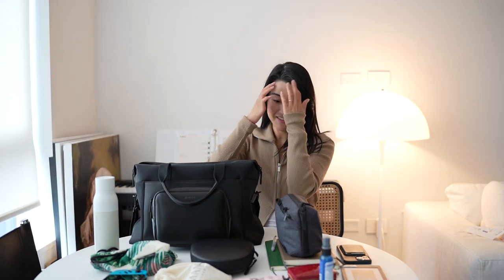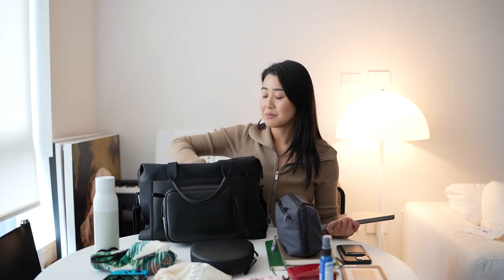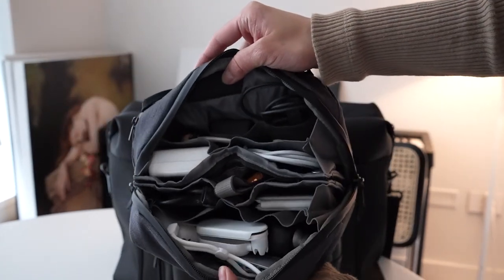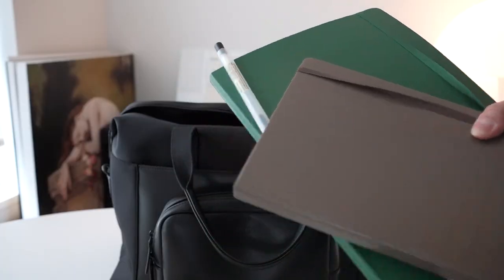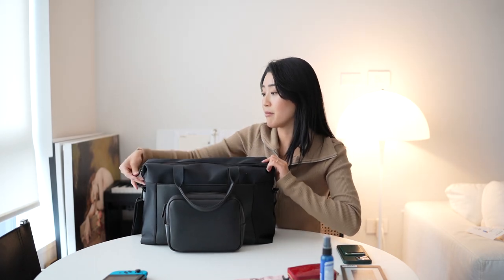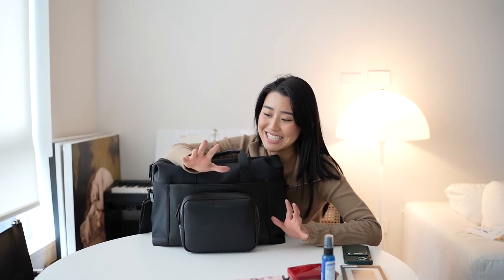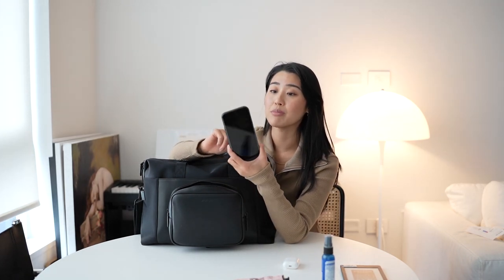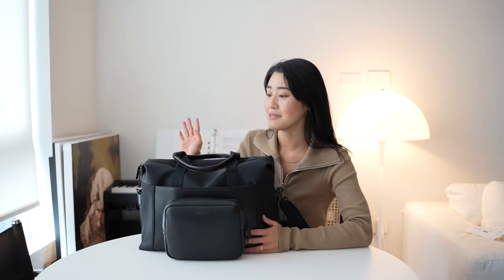What's In My Carry-On (Remote Working Edition ft. Monos Metro Duffel)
Hard drive
Bullet Journal
Moleskine Journal
Nintendo Switch
Sony ZV-1
Ulanzi Wide Angle Lens

• About Me
Hi! My name is Angel, I’m a Web Designer and Saas Marketing Director from Vancouver, BC. Besides working at Kashoo, a cloud-based accounting software startup, I am also the co-founder of Zest Digital Co.—a digital design agency.